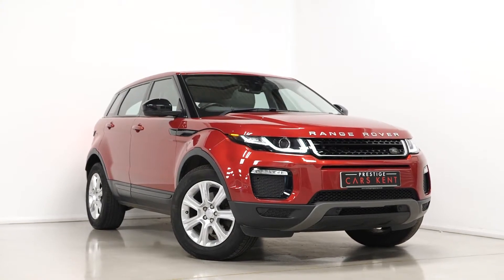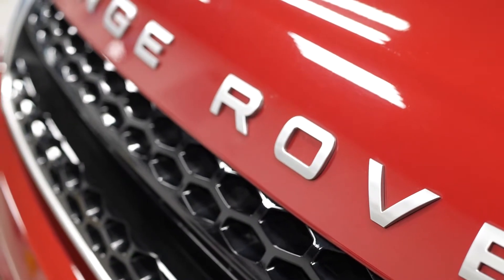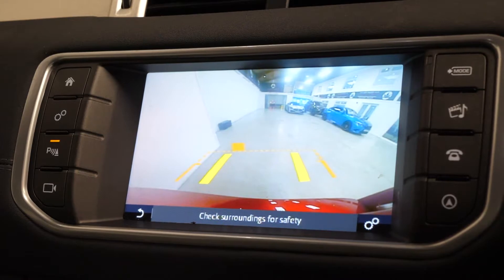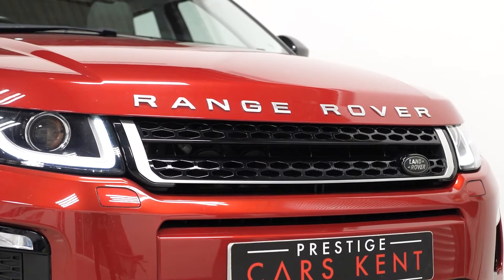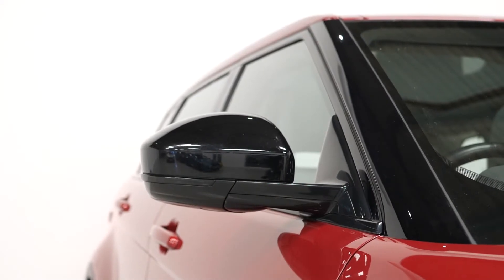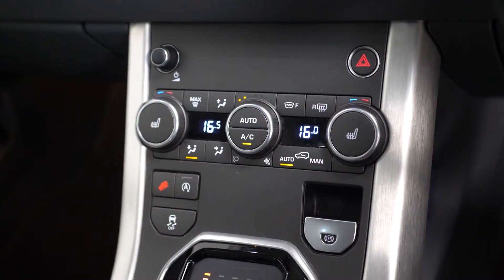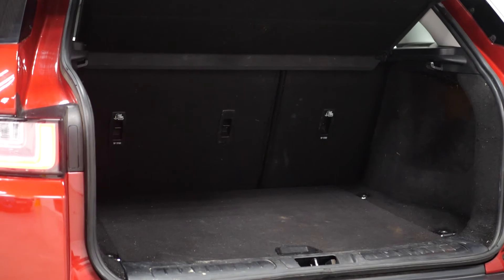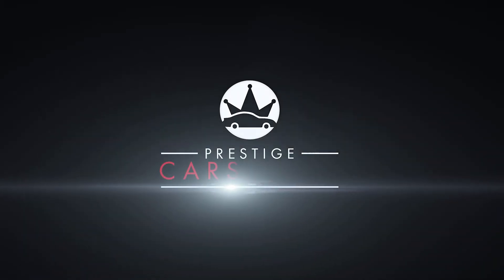2017 Range Rover Evoque SE Tech - WALKROUND